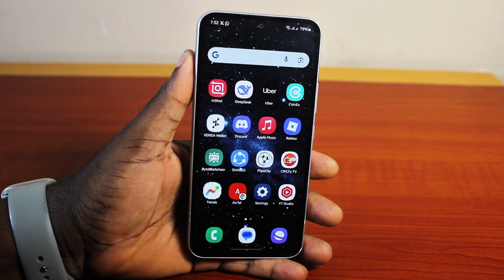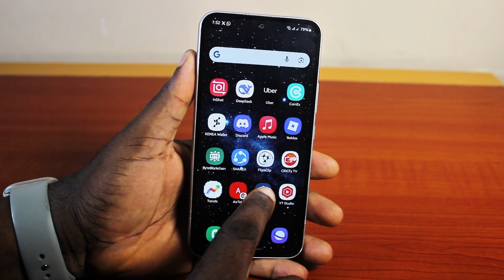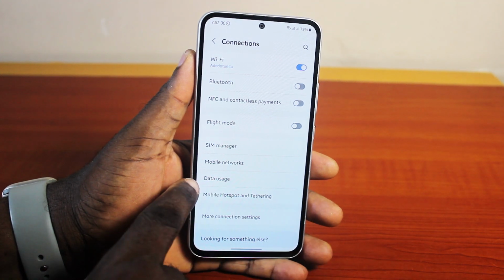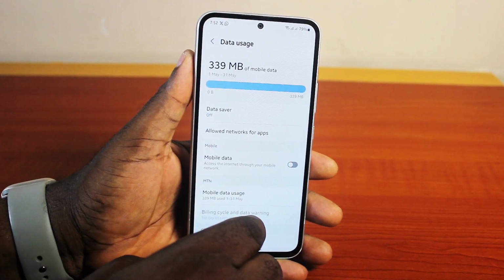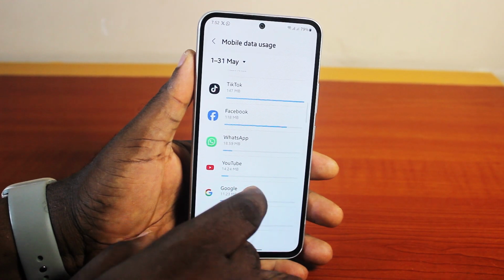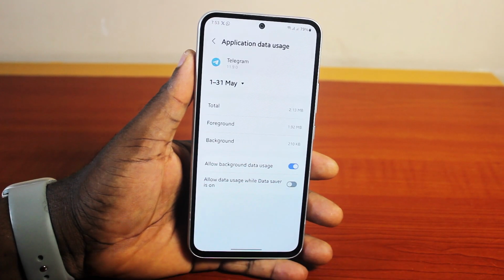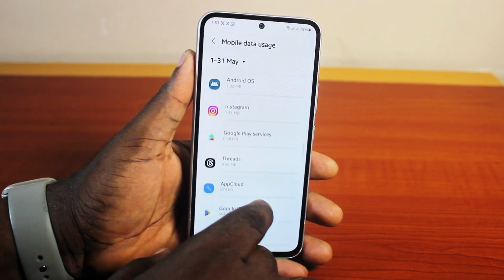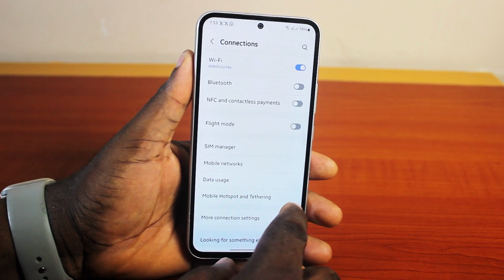How to Reduce Data Usage in Mobile Phone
You will learn how to reduce mobile data usage for apps on your mobile phone at the end of this tutorial.

Cheap iPhone
Cheap Samsung Phone
Cheap Apple Watch
Cheap Digital Camera
Cheap YouTube Microphone
Cheap MicroSD Card